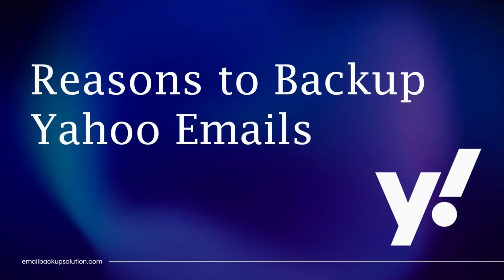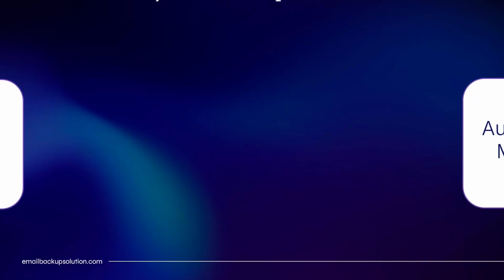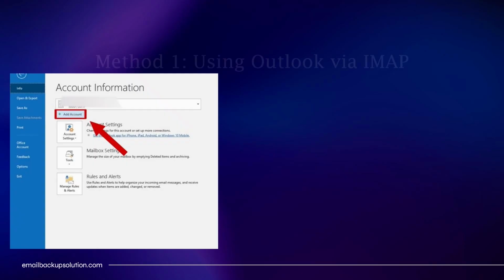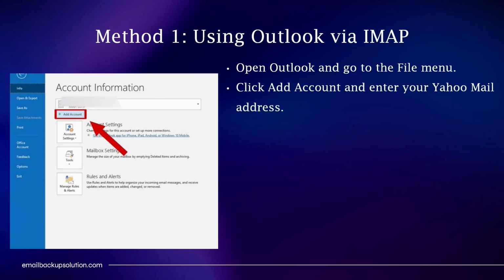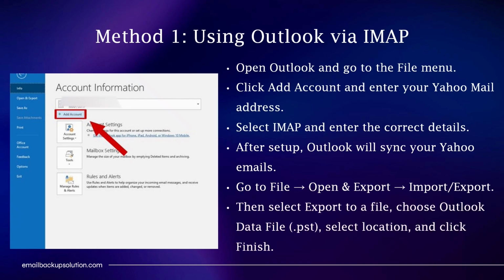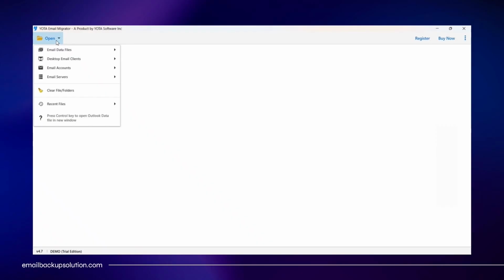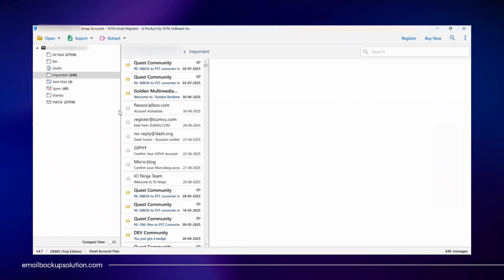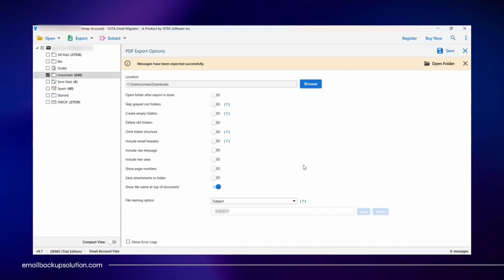How to Backup Yahoo Emails to Computer or Hard Drive | Yahoo Backup Tool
In this video, you’ll learn how to backup Yahoo Mail emails to your computer or hard drive safely. We’ll show you both manual and automatic methods to save Yahoo emails, contacts, and attachments for offline access or migration.

What you’ll learn:

Why backing up Yahoo Mail is important

How to export Yahoo emails using Outlook (IMAP method)

How to use Yahoo Mail Backup Tool for quick and secure backup

Whether you’re moving to Outlook, Thunderbird, or just want a local copy, this step-by-step tutorial will guide you.